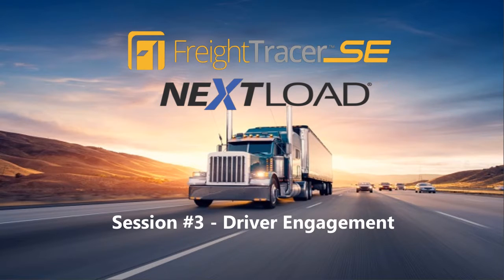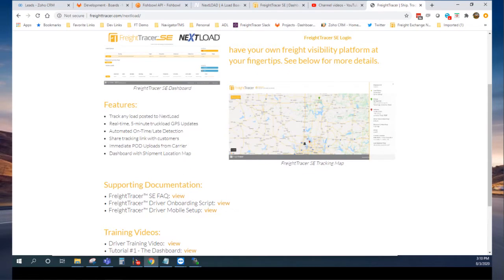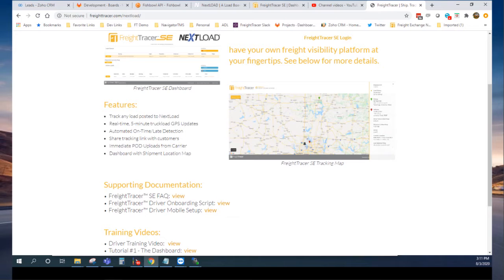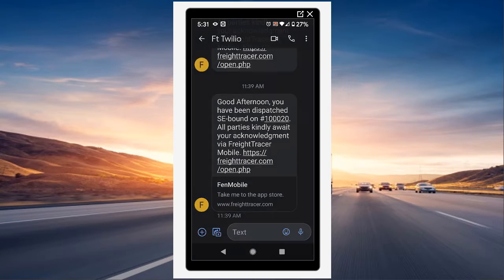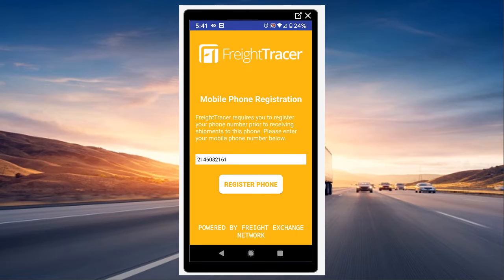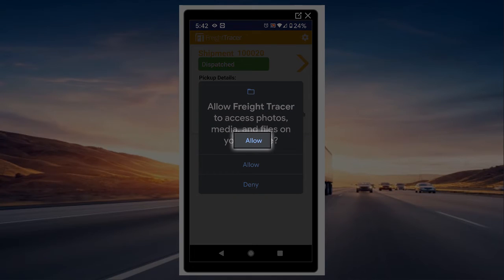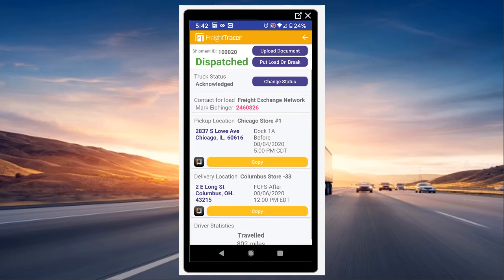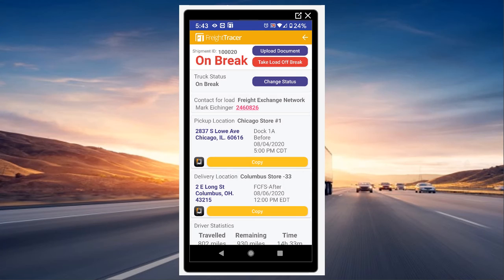FreightTracer SE & NextLoad - Tutorial #3 - Driver Engagement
View the FreightTracer SE & NextLoad integrated Load board and freight visibility tracking platform.   Post your loads to NextLoad and track your freight using FreightTracer SE.  This video explains driver engagement and onboarding procedures.